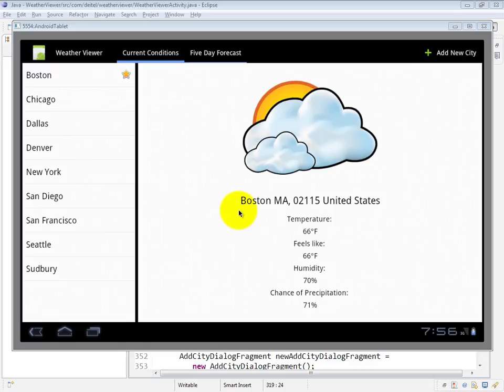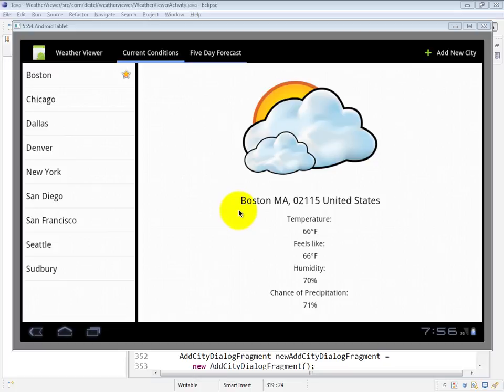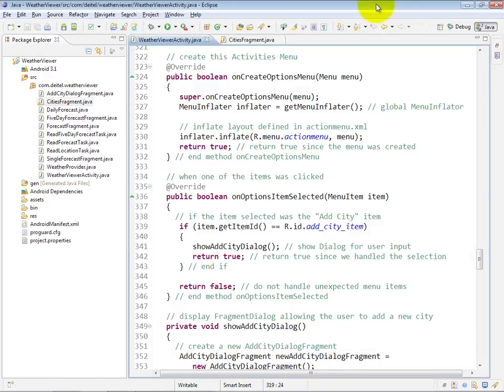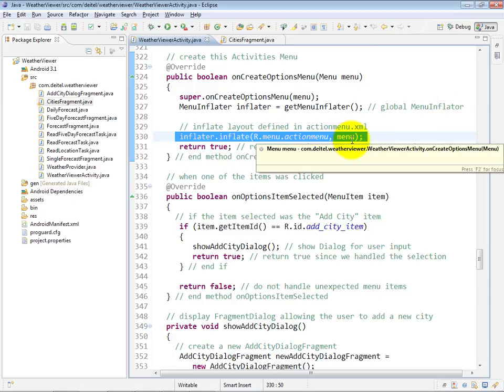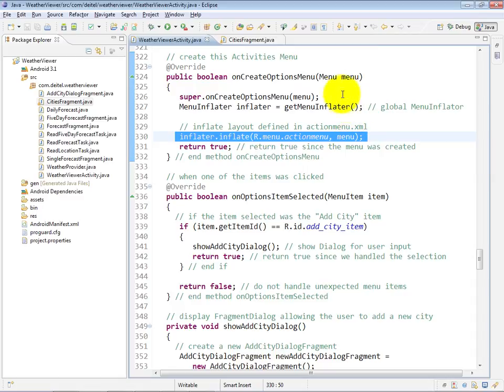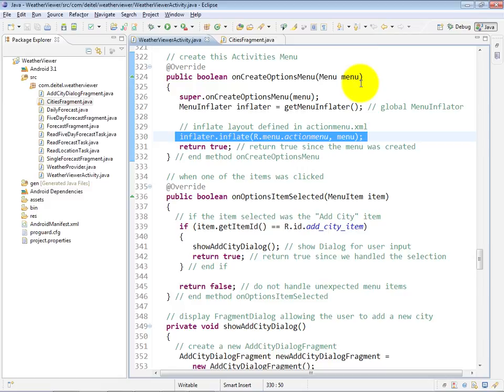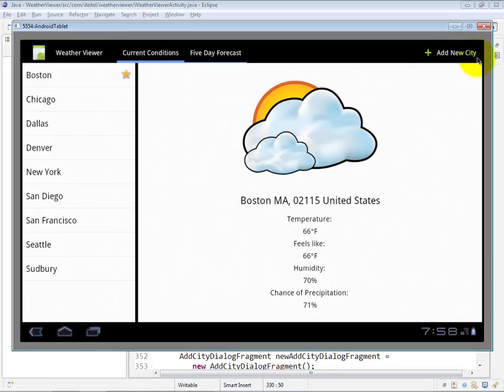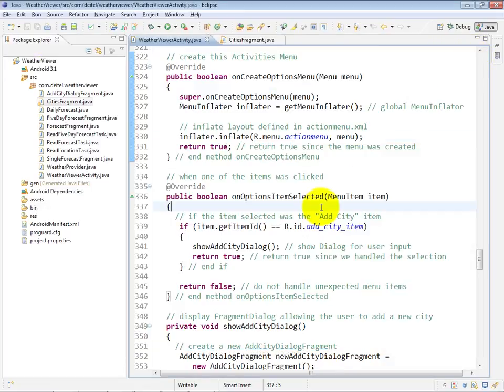lesson14 19 WeatherViewerActivity java Overriding Activity met